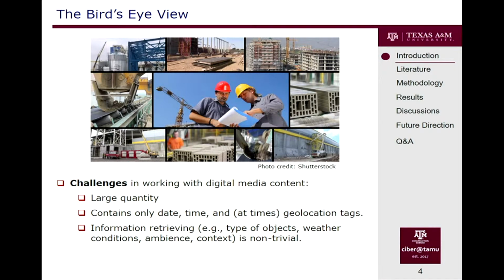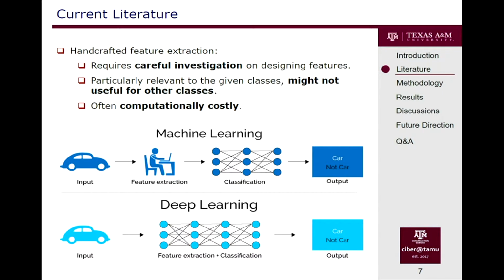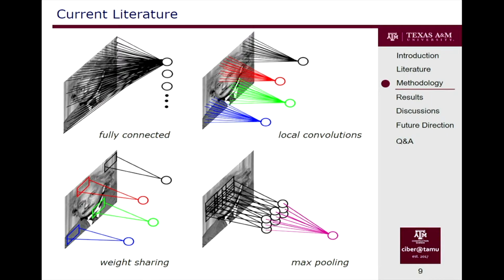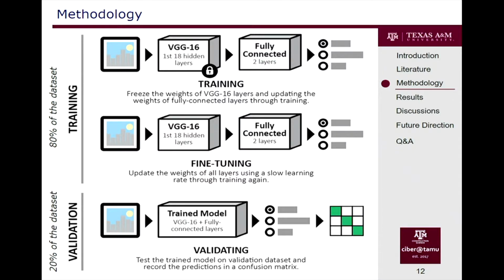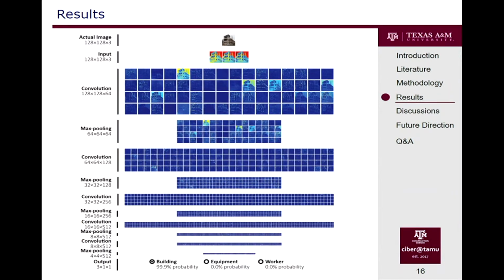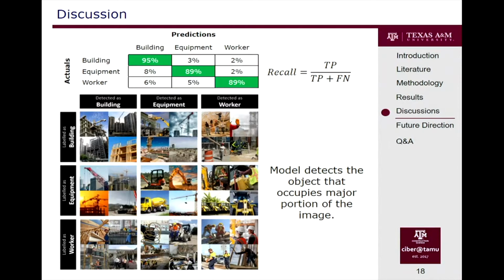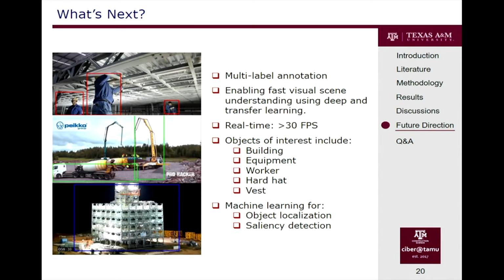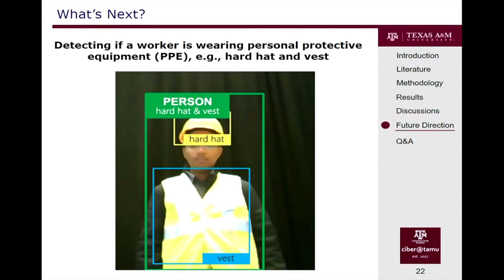A Transfer Learning Method for Deep Neural Network Annotation of Construction Site Imagery